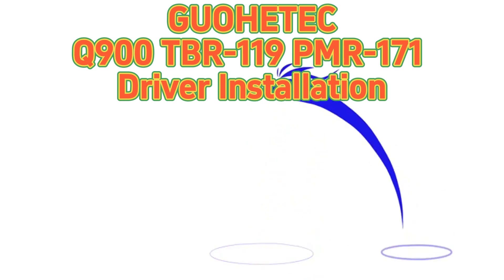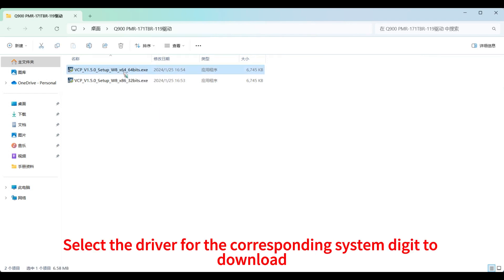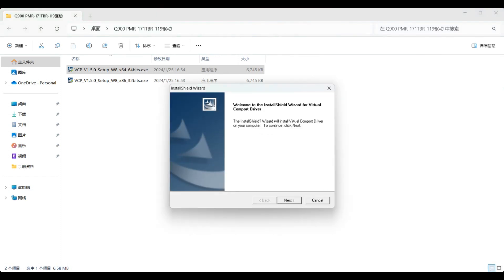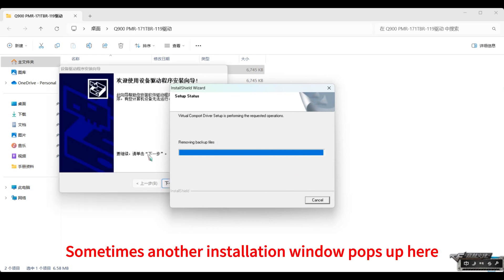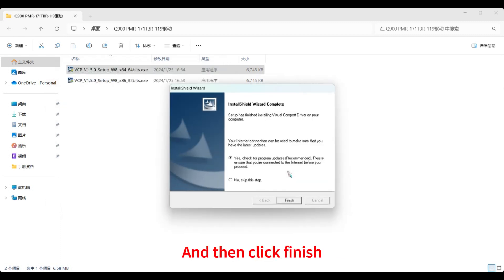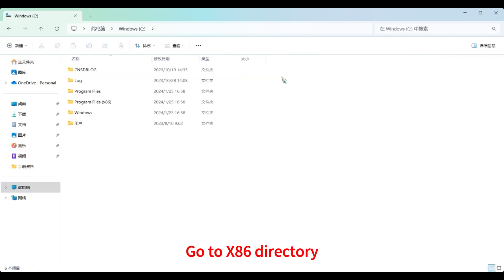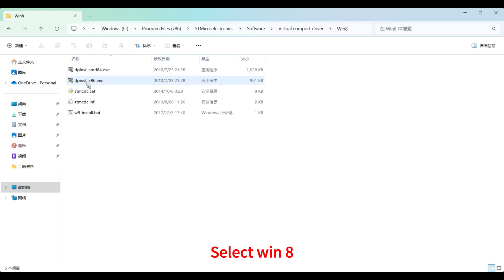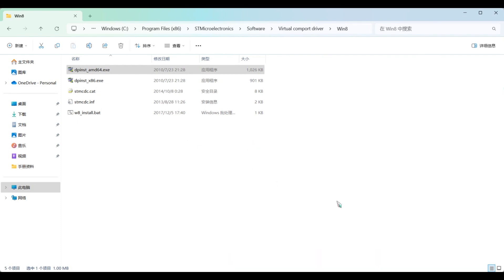GUOEHETEC PMR-171 Q900 TBR-119 Driver Installation。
Amazon's official flagship store is open and welcome to visit
The official website has opened the purchase function, you can go to the official website directly special orders, official lowest price delivery, no other costs, Genuine products are guaranteed, and more benefits await you